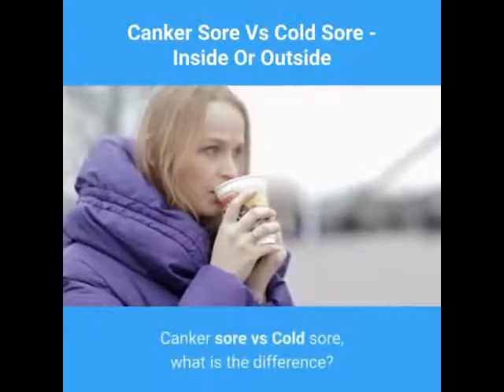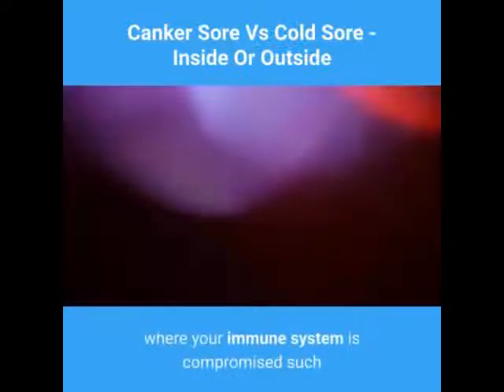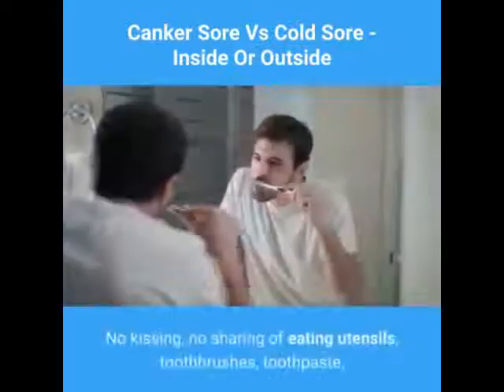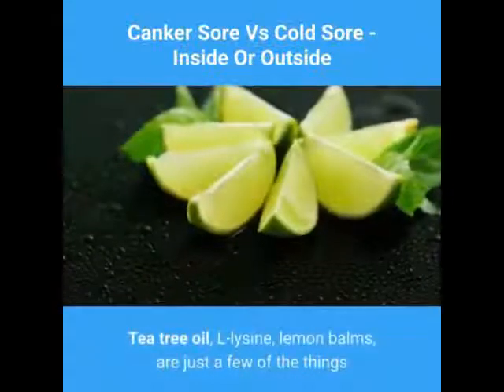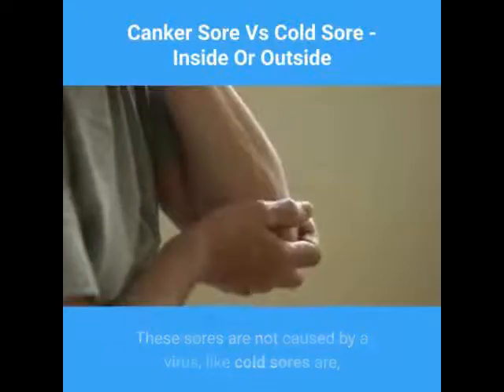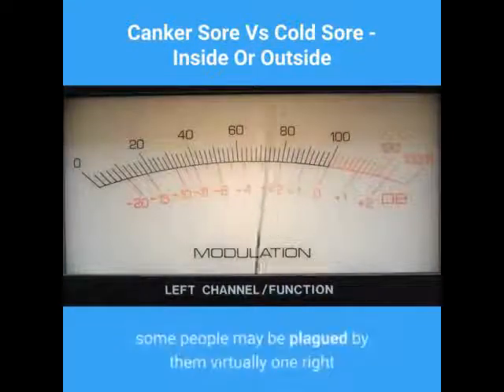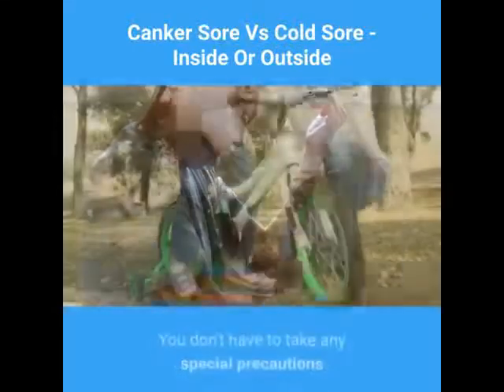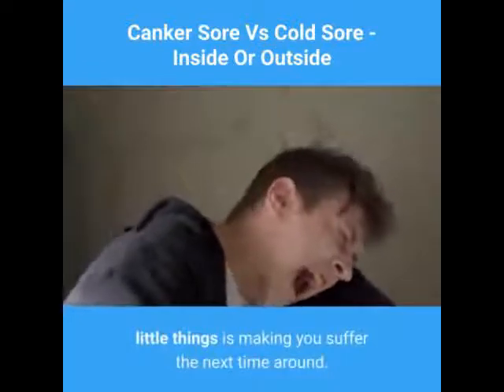Canker Sore VS Cold Sore Inside Or Outside